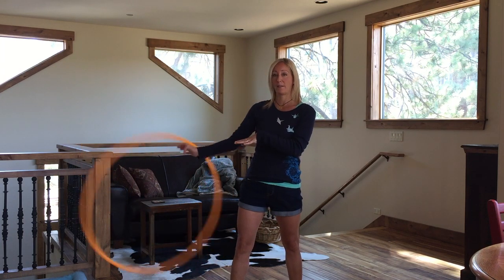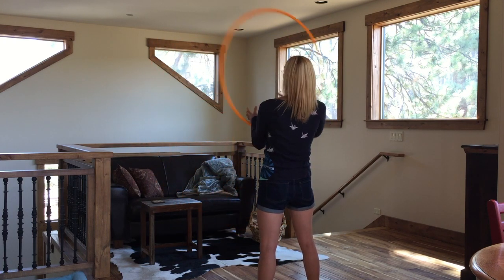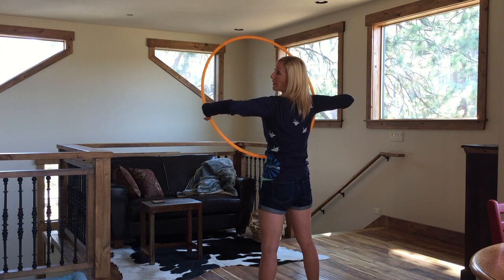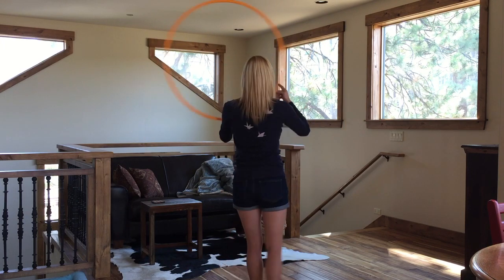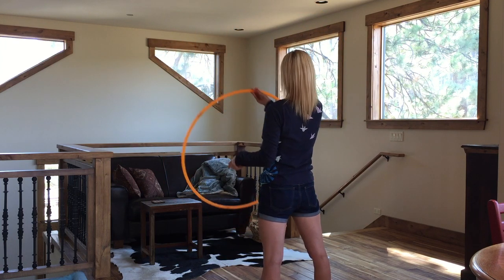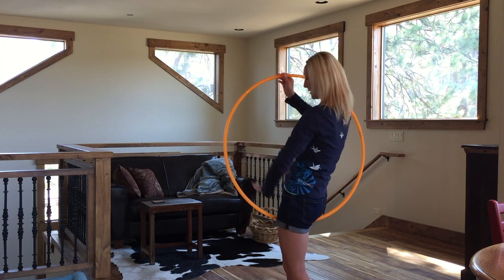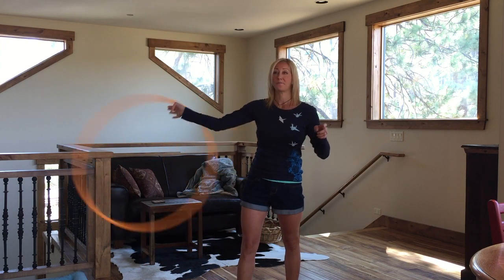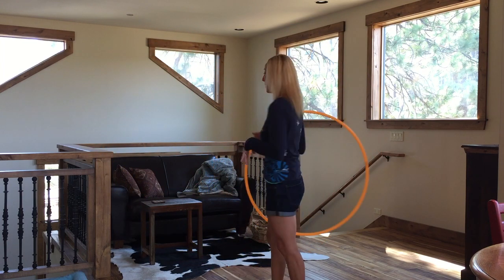Hoop Combo Move: Peacock, Barrel Roll, Step Through